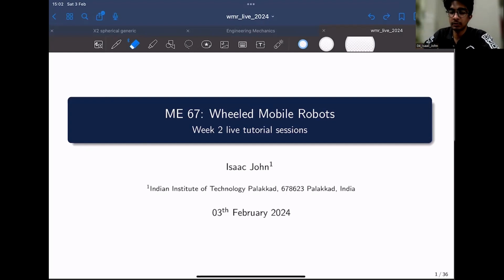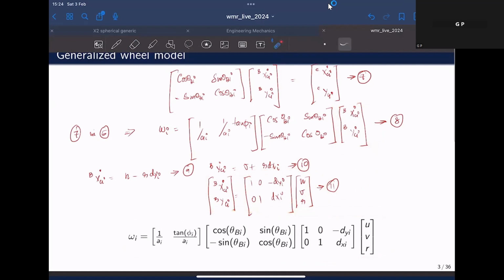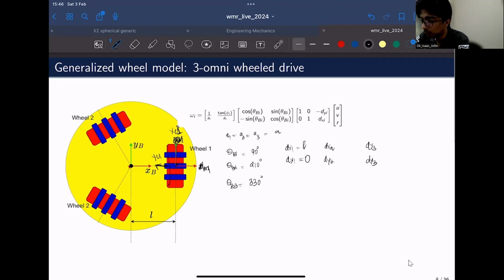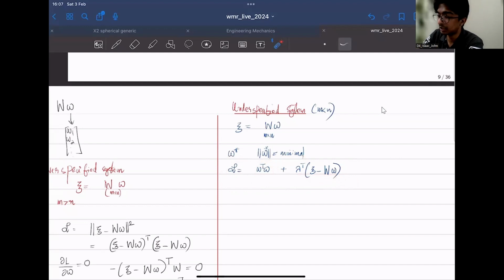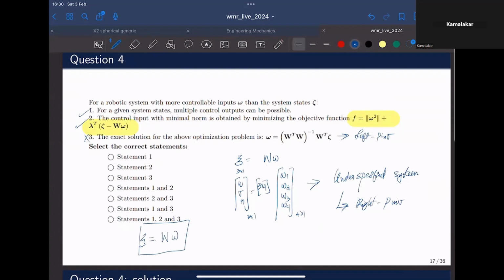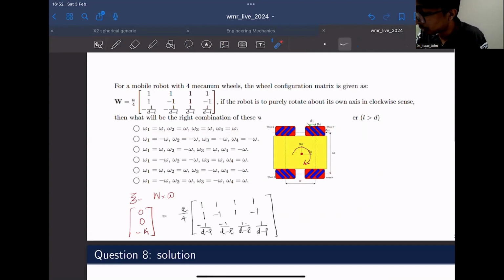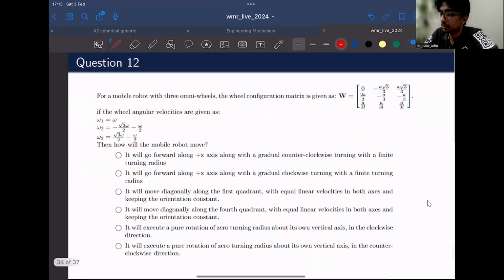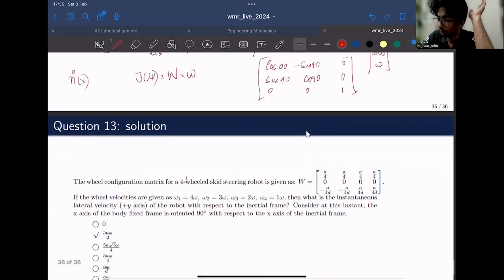noc24-me67|Live sessions|Week 2